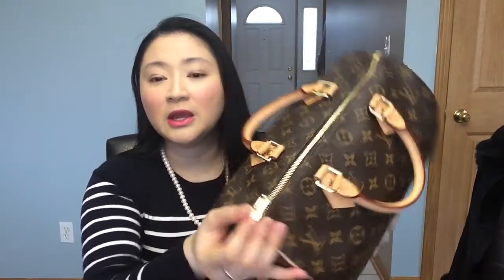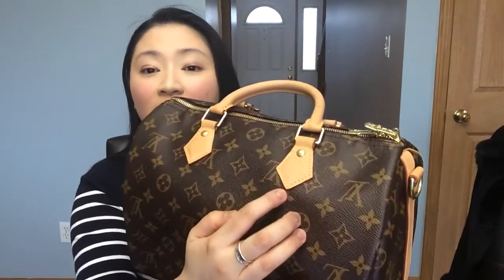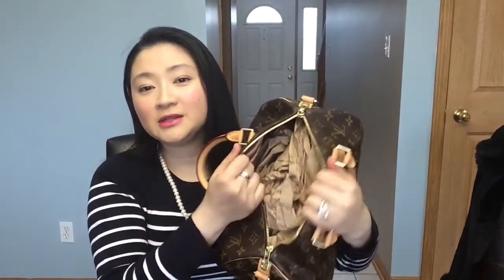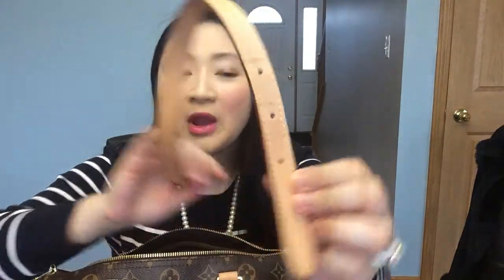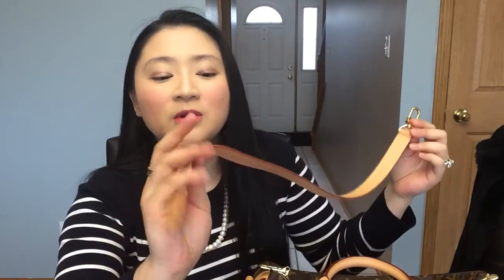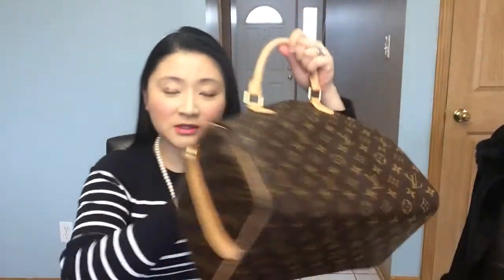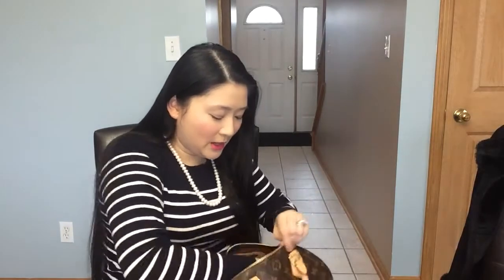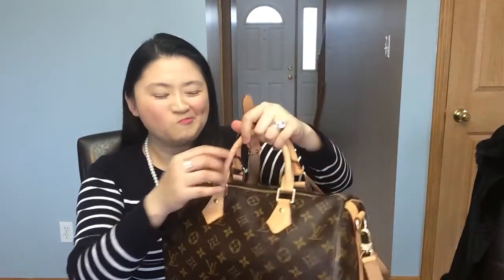Louis Vuitton Speedy Bandouliere 30 7 month review | Monogram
Natasha Harper
c/o J. Banks
128 S. East Street, #647